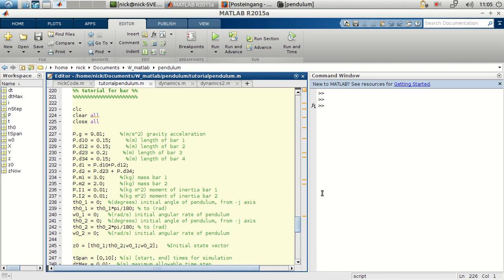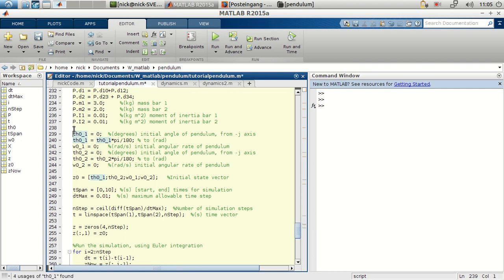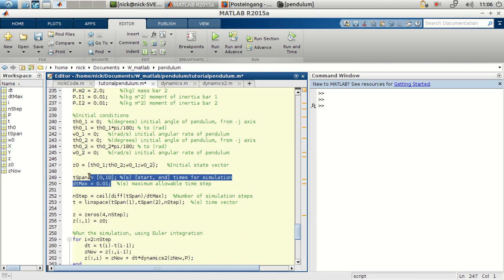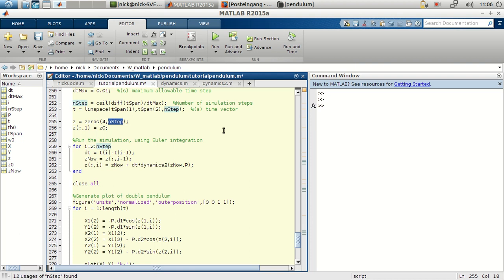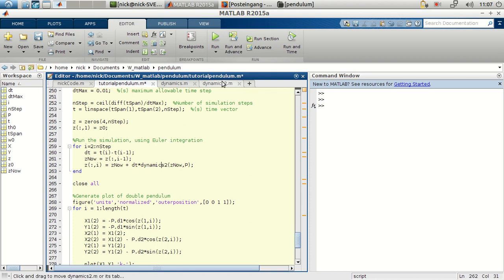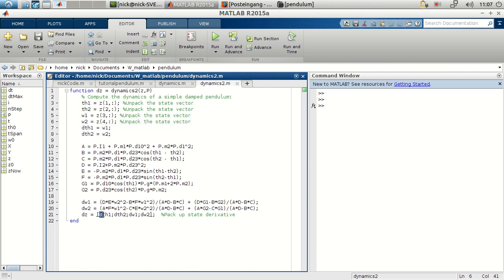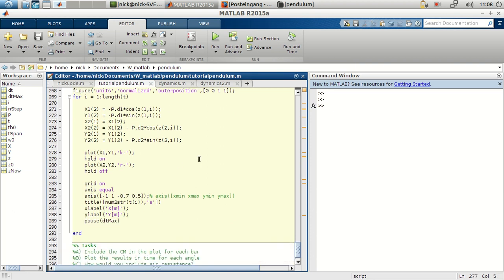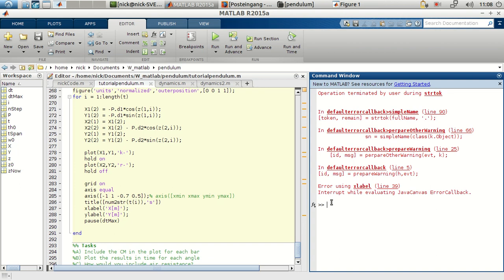Simple and Double Pendulum in Matlab Tutorial Part5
This was a tutorial prepared for the class of Biomechanics of the University of Valle, Colombia.